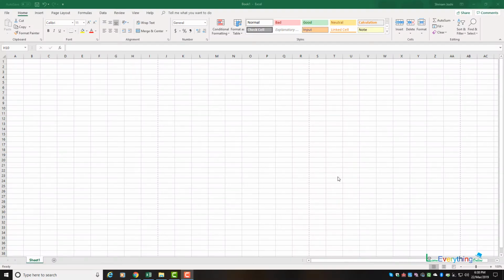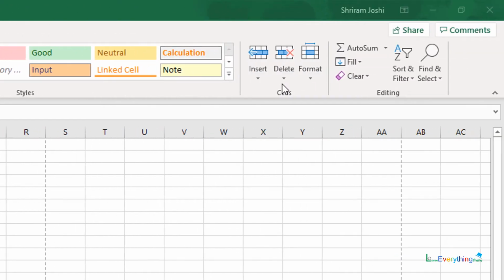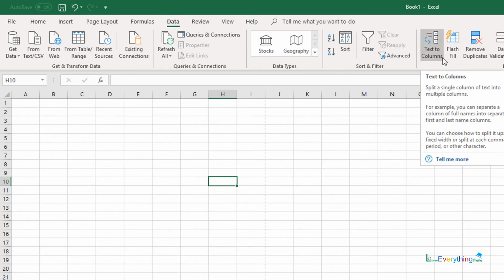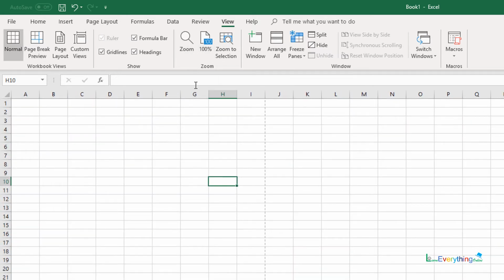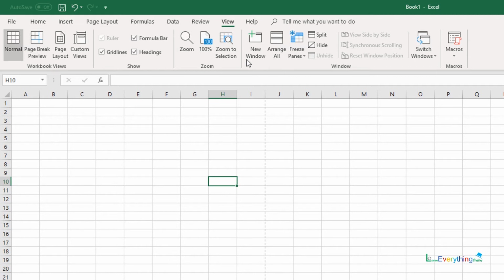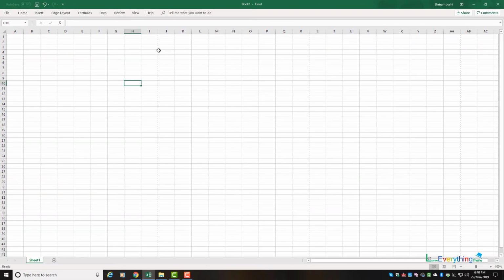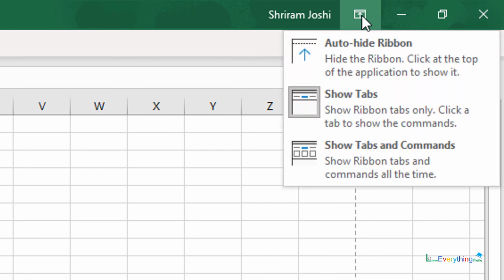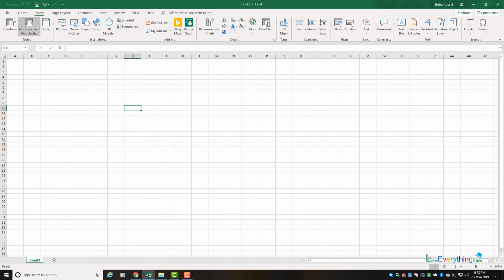Basic Excel - Excel Ribbon (English)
Basic Excel - Excel Ribbon (English) - Explains all elements of Excel ribbon